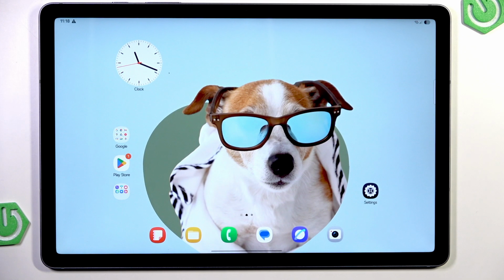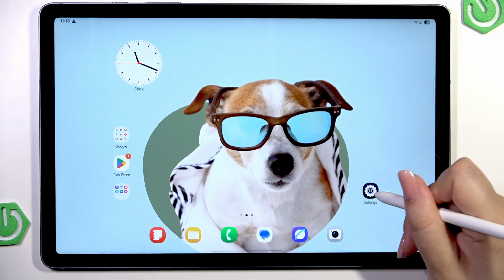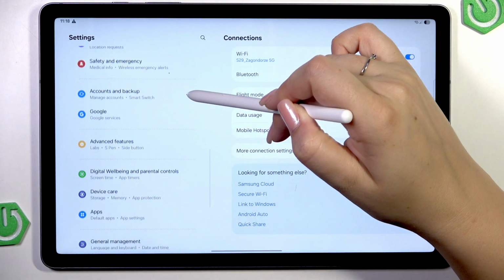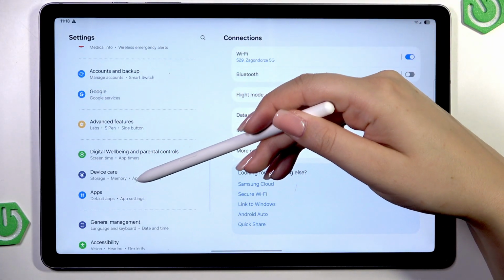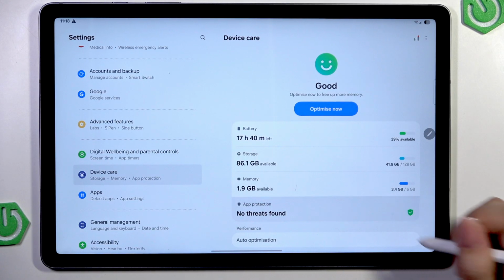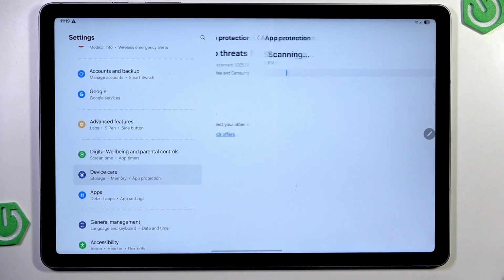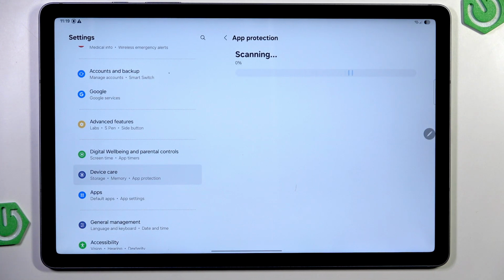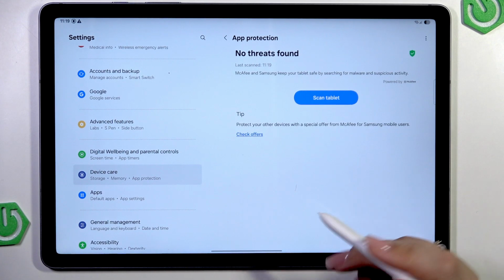SAMSUNG Galaxy Tab S10 Lite 5G – How to Scan for Viruses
Learn how to scan your SAMSUNG Galaxy Tab S10 Lite 5G for viruses and malware using the built-in device care settings. In this video, we show you step-by-step how to access the virus scan feature, check your tablet for threats, and review the results. Keeping your Galaxy Tab S10 Lite 5G safe from harmful apps and malware is important for your privacy and device performance. Follow these simple instructions to make sure your tablet is secure and running smoothly. This method uses the official Samsung security tools, so you don’t need to install any extra antivirus apps.

How to virus scan SAMSUNG Galaxy Tab S10 Lite 5G?
How to check for malware on SAMSUNG Galaxy Tab S10 Lite 5G?
Where is the virus scan option in SAMSUNG Galaxy Tab S10 Lite 5G settings?

0:00 Introduction
0:09 Open Settings on Galaxy Tab S10 Lite 5G
0:19 Go to Device Care
0:27 Select App Protection
0:33 Start Virus Scan
0:41 View Scan Results
0:46 What to do if threats are found
1:02 No threats detected example
1:09 Outro